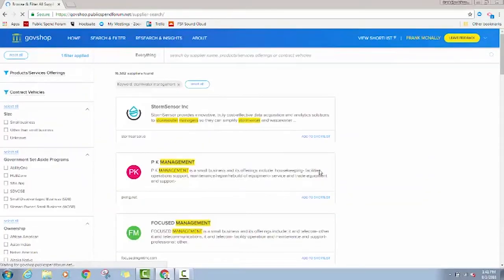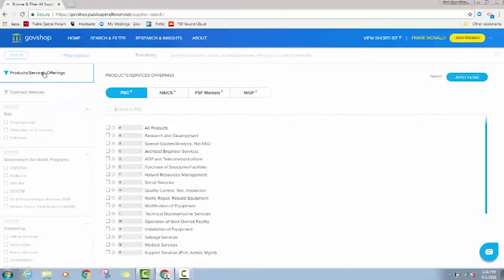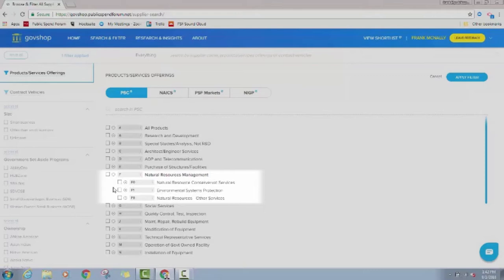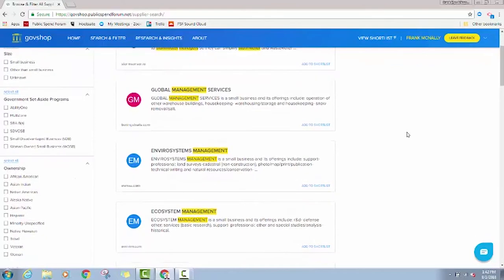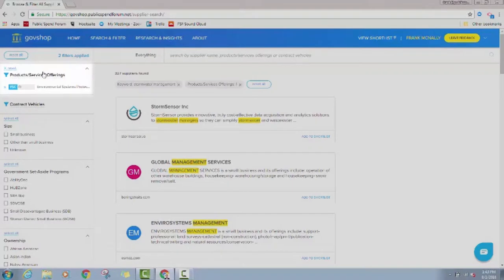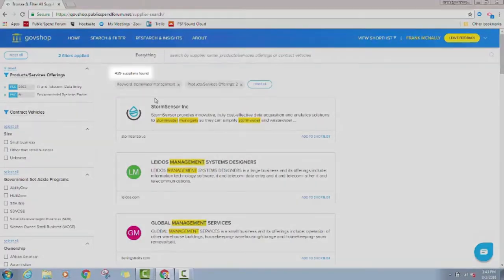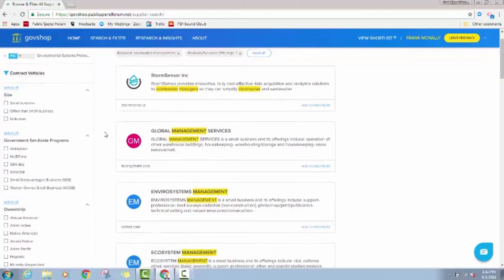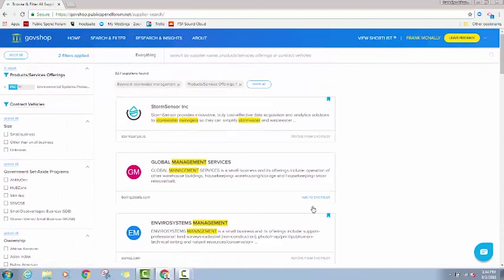How to Find Government Contractors Using GovShop Category Codes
In this tutorial, we show how to use GovShop's category search to find your ideal government contractors. GovShop offers a filter for product and service categories like PSC codes, NIGP codes, and NAICS codes to help you more effectively search and analyze your target market for better procurement and contracting outcomes. These can be invaluable when shortening your market research to the most relevant suppliers. Try it now!

GovShop is a FREE one stop shop for government market research. Find the best government contractors who focus on serving public sector customers in less time and effort with our easy to use, online search tool. Get started today at: